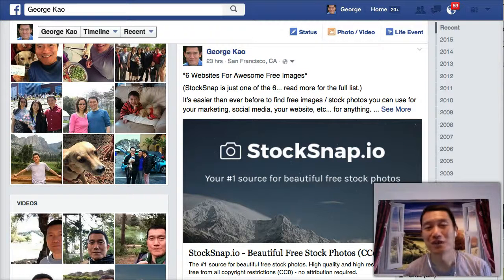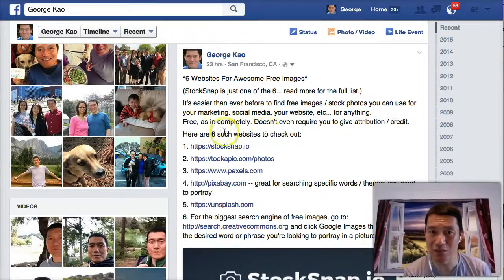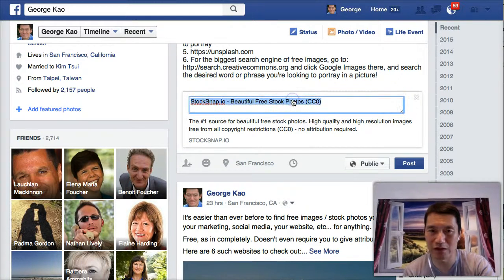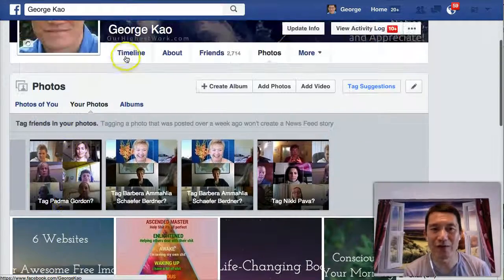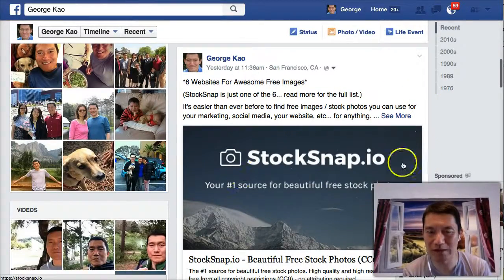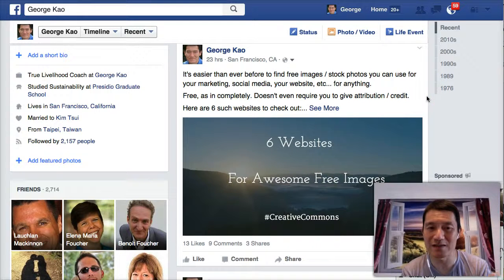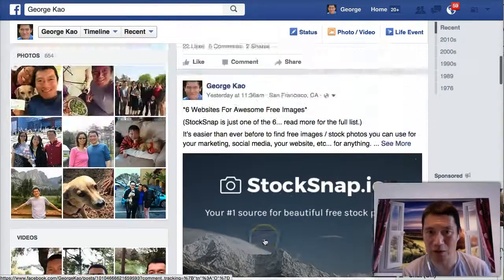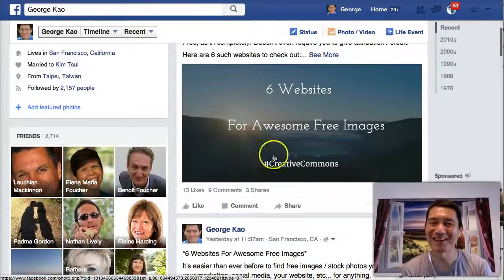Which type of Facebook posting is seen more in the newsfeed -- Oct 2015 experiment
Which type of Facebook posting gets more views?  Photos, Status Updates, Links?

I accidentally did an experiment yesterday, and here are the results...

Since it was the same content, in 3 different formats/posts, my assumption is that the # of likes is correlated with how many people saw it in their News Feed.

Photo = 14 likes, 4 shares

Status Update = 22 likes, 2 shares

Link = 9 likes, 2 shares

You may want to try it yourself and see :)

One other tip: almost certainly, a directly-uploaded video (like the one you're seeing here) will get the most views -- and therefore likes -- because that's what Facebook is emphasizing right now... they want to take some of Youtube's market share.

I hope this experiment is helpful for your own FB usage too!